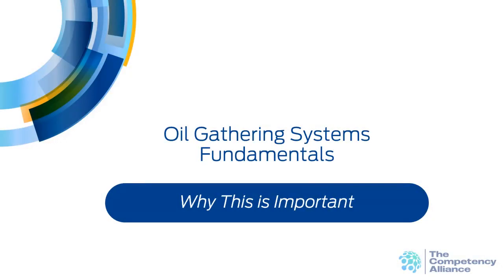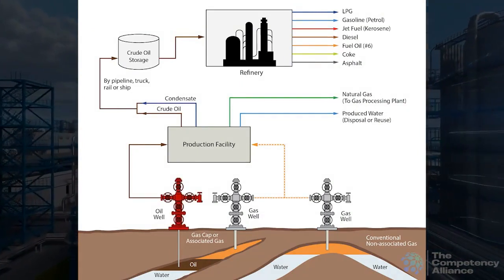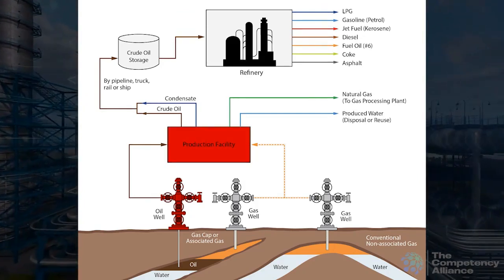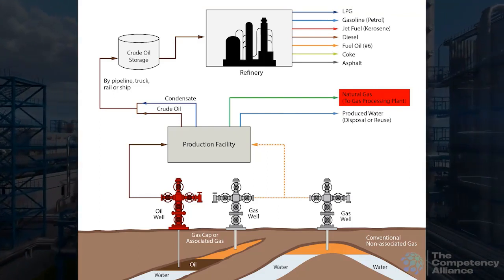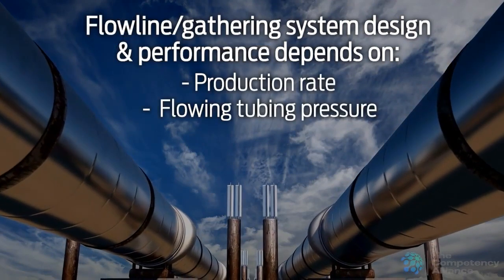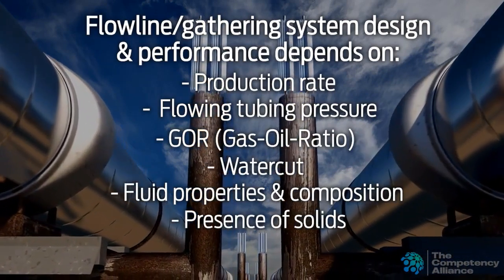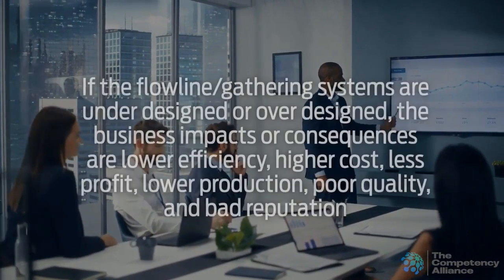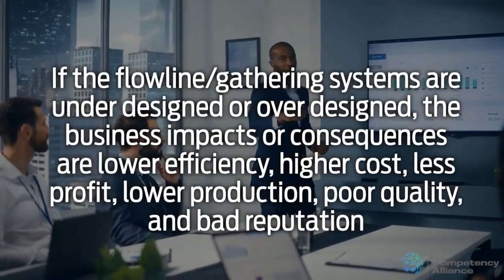PetroSkills: Oil Gathering Systems Fundamentals - PetroAcademy eLearning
This PetroSkills PetroAcademy online skill module describes typical oil gathering system configurations from the wellhead to the central processing facility - onshore and offshore, including well test satellites, piping arrangements, and multiphase flow fundamentals. Also, the Beggs and Brill correlation is utilized to gathering system line sizing, estimate the hydrodynamic slug size using the Scott correlation, and apply the Flannigan correlation to determine the liquid hold up in an oil gathering line.

Designed for:
Process/facilities engineers and senior operating personnel involved with the design and operation of oil and produced water processing facilities.